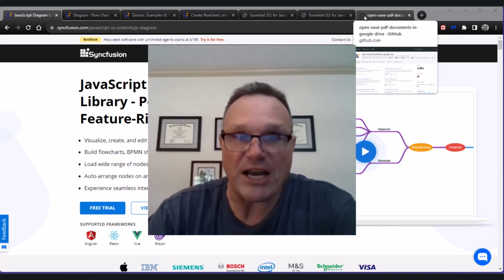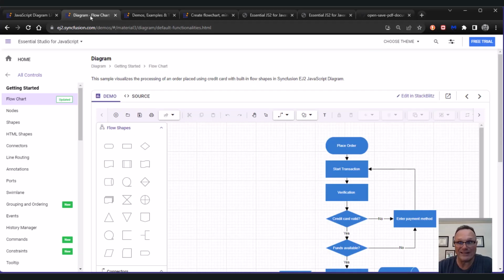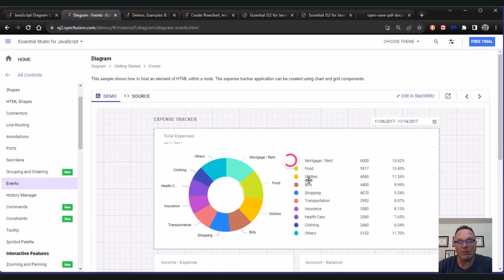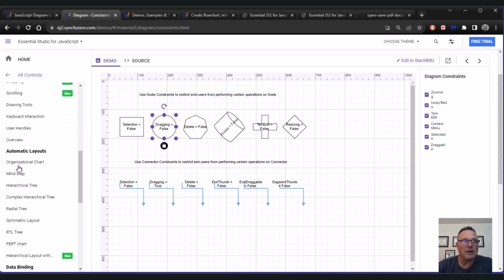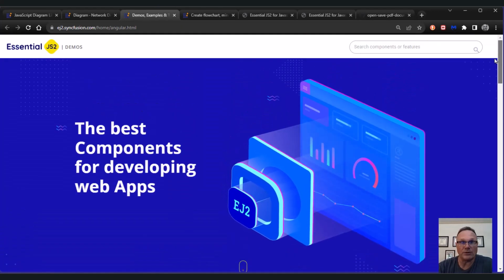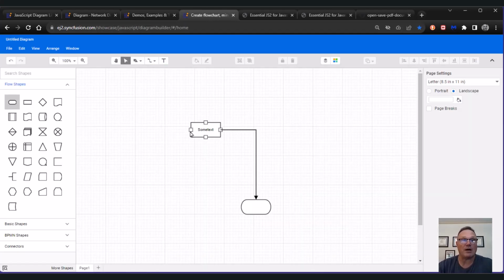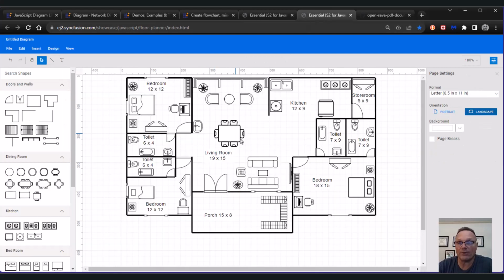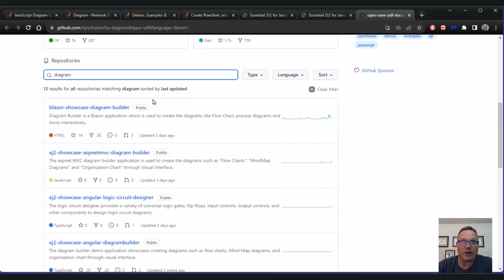Visualize and Edit Interactive Diagrams with JavaScript Diagram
In this video, explore the seamless process of creating and editing interactive diagrams using the Syncfusion JavaScript Diagram control with ease.

The JavaScript Diagram is a feature-rich architecture diagram library for visualizing, creating, and editing interactive diagrams. It supports creating flowcharts, organizational charts, mind maps, and BPMN charts either through code or a visual interface.